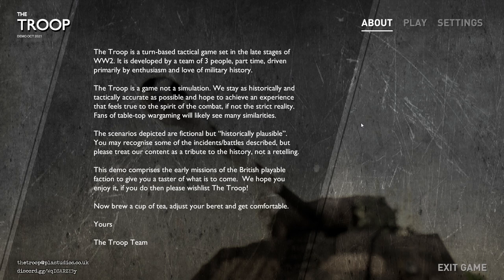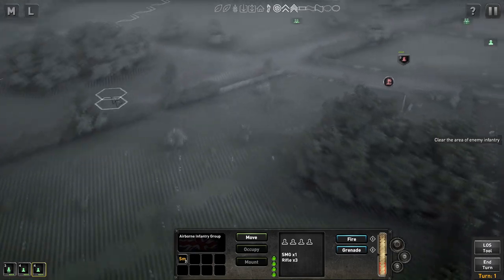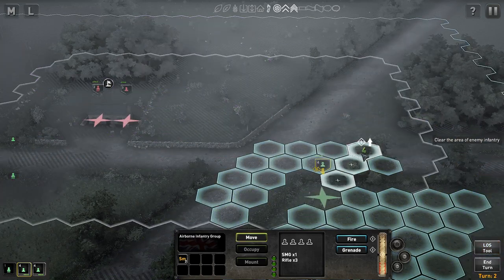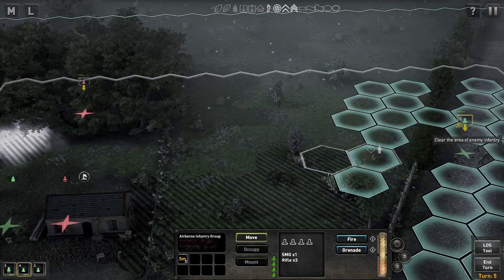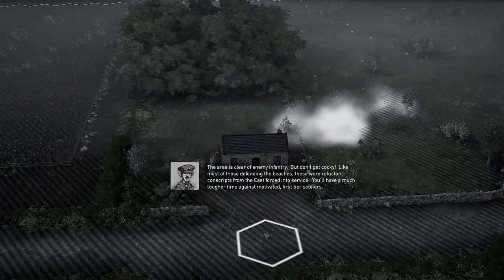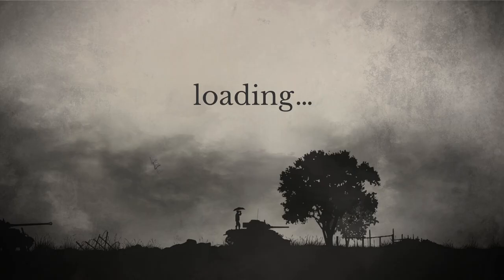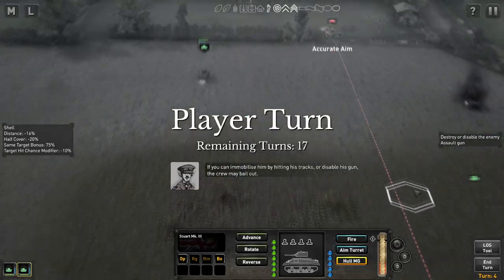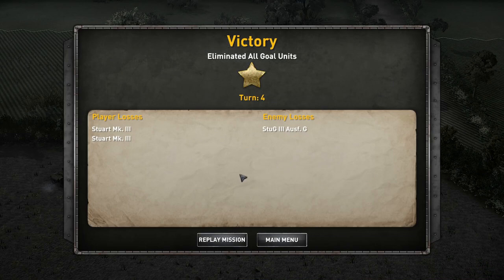The Troop | New Game | First Look | Demo Gameplay | New World War II Game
In today's video we take a first look at an upcoming World War II turn based wargame, The Troop.

The Troop is a turn-based, platoon-level tactical game set in WW2. From the early hours of D-Day, follow the campaign of the British and Canadian forces as they struggle against their German counterparts in fighting across Normandy and beyond.

On the morning of the 6th June 1944 the Western Allies began the largest seaborne invasion in the history of warfare. D-Day would mark the start of a vicious campaign to wrestle North West Europe from German control. The following months would see the ancient fields, farms and villages serve as a battleground for new, lethal weapons that would become legendary.

The Troop follows the campaign of British and Canadian forces as they face the German Heer and SS in Normandy. Take command of infantry, motorised and armoured units in desperate tactical turn-based combat against an AI opponent that is challenging and unpredictable, but fair and fallible.

Simple, complete control - The Troop embraces the best traditions of classic tabletop war gaming combined with the interactivity and excitement the digital format affords. You have complete control over your units' actions; tanks will not expose their weak side armour with unexpected pathing, hidden guns will not reveal their positions by firing prematurely, infantry will not flee inexplicably when victory is a few heroic paces away. Your AI opponent has no special knowledge and is subject to all the same rules and restrictions as you. You are free to take your time... but any mistakes are yours and yours alone.

Choose your difficulty, play as you want - The Troop does not have one difficulty setting. Instead players can control a variety of feature and information settings to tailor their gameplay experience for the most enjoyable challenge.

A game, not a simulation - The Troop is born from a life long passion for WW2 history and turn-based games. Our aim is to give a little glimpse of that history through an enjoyable challenge. The events depicted are set in the broad reality of the historical campaigns, the missions themselves however are fictional and geared towards an enjoyable challenge rather than a strict depiction of history. We hope only to do justice to the spirit of those countless memoirs and after action reports that survive and continue to fascinate us.